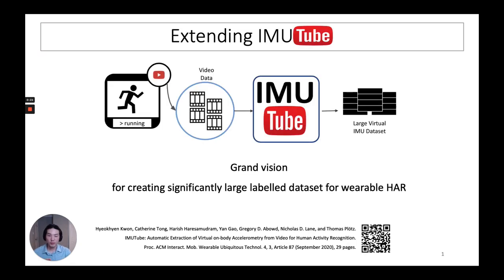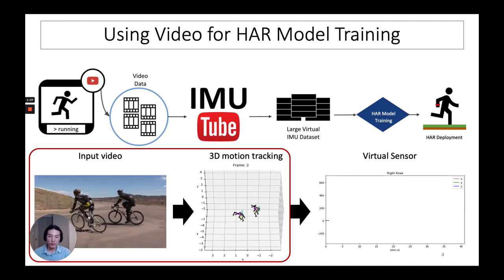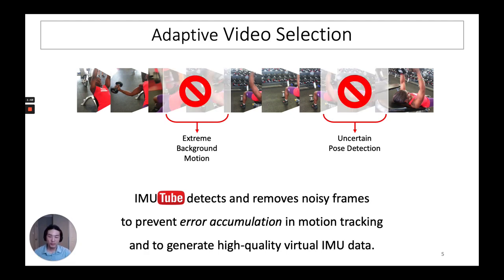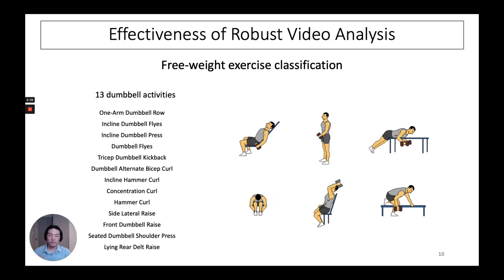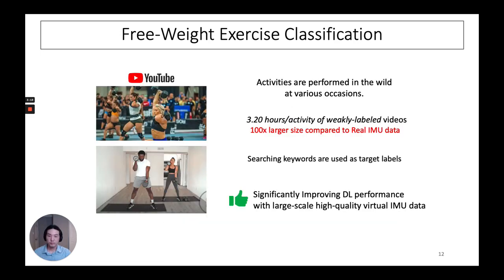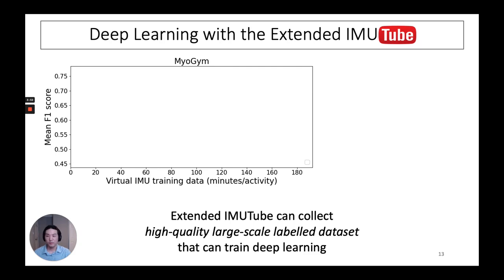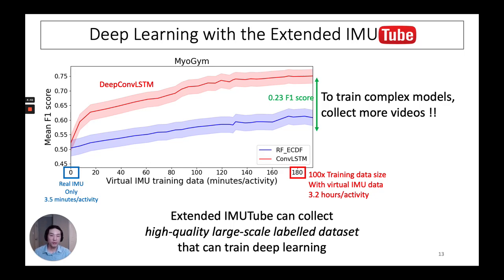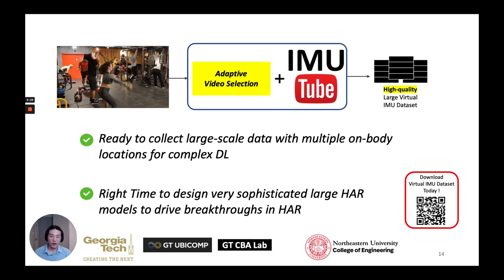Approaching the Real-World: Supporting Activity Recognition Training with Virtual IMU Data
Hyeokhyen Kwon: Georgia Institute of Technology; Bingyao Wang: Georgia Institute of Technology; Gregory D. Abowd: Northeastern University; Thomas Ploetz: Georgia Institute of Technology

Session: Activity Sensing

Abstract
Recently, IMUTube introduced a paradigm change for bootstrapping human activity recognition (HAR) systems for wearables.
The key idea is to utilize videos of activities to support training activity recognizers based on inertial measurement units (IMUs).
This system retrieves video from public repositories and subsequently generates virtual IMU data from this.
The ultimate vision for such a system is to make large amounts of weakly labeled videos accessible for model training in HAR and, as such, to overcome one of the most pressing issues in the field: the lack of significant amounts of labeled sample data.
In this paper we present the first in-detail exploration of IMUTube in a realistic assessment scenario: the analysis of free-weight gym exercises.
We make significant progress towards a flexible, fully-functional IMUTube system by extending it such that it can handle a range of artifacts that are common in unrestricted online videos, including various forms of video noise, non-human poses, body part occlusions, and extreme camera and human motion.
By overcoming these real-world challenges, we are able to generate high-quality virtual IMU data, which allows us to employ IMUTube for practical analysis tasks.
We show that HAR systems trained by incorporating virtual sensor data generated by IMUTube significantly outperform baseline models trained only with real IMU data.
In doing so we demonstrate the practical utility of IMUTube and the progress made towards the final vision of the new bootstrapping paradigm.